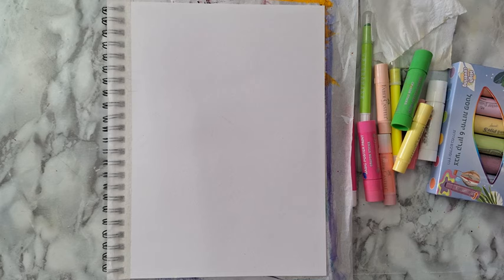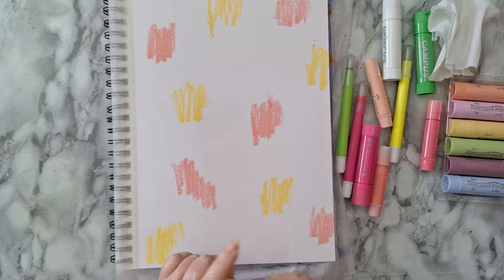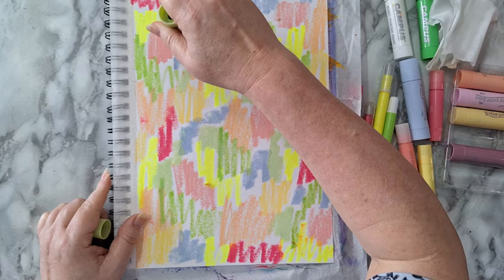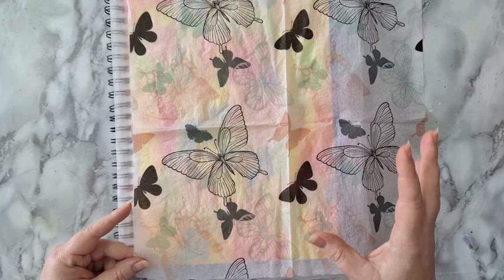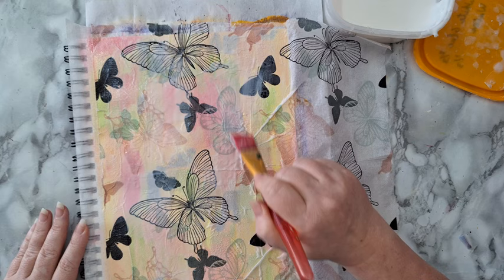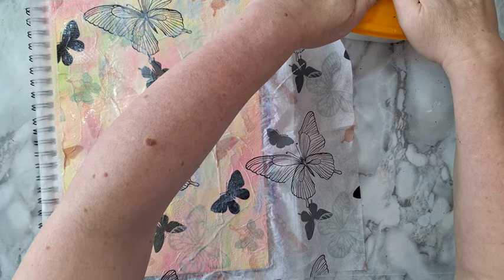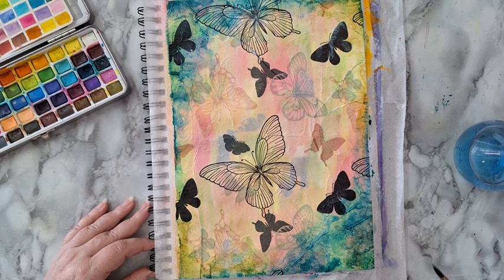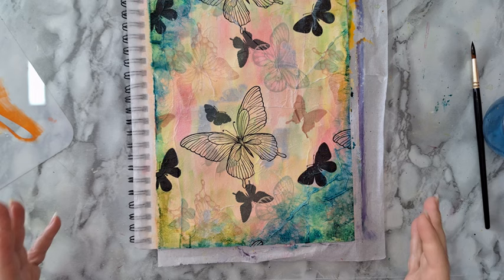Mixed Media Art Journal Page - Layering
Working in my art journal layering paint, paper napkin, more paint and stenciling